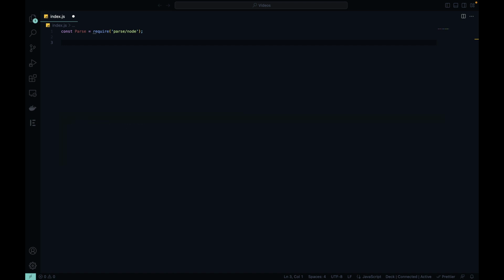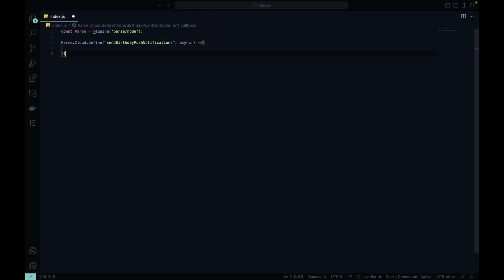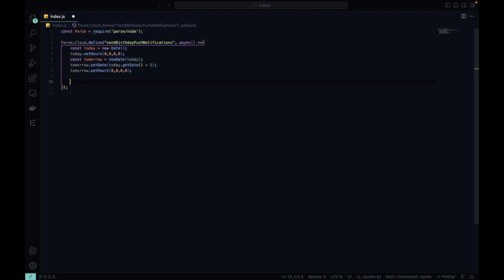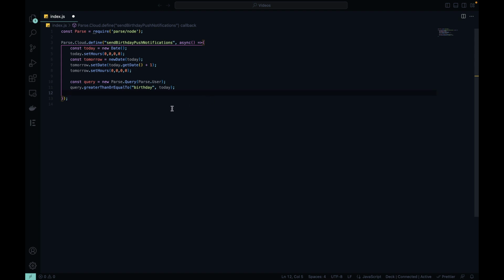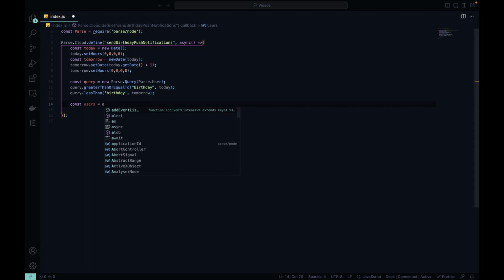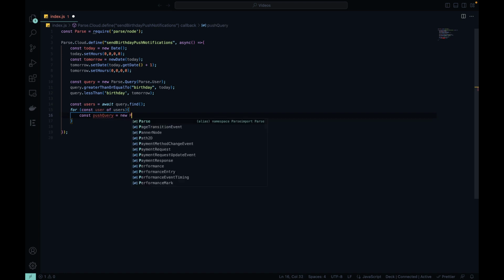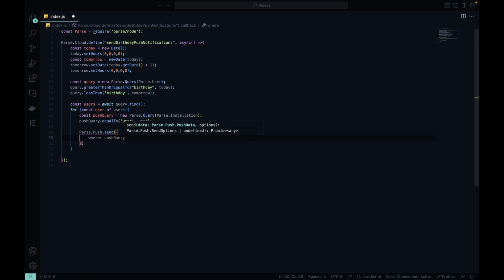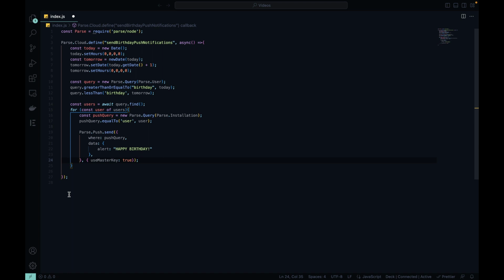Implementing Birthday Push Notifications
Today in Talking to the Architect, we will learn how to implement automatically sending Push Notifications on the User's Birthday in Back4app.